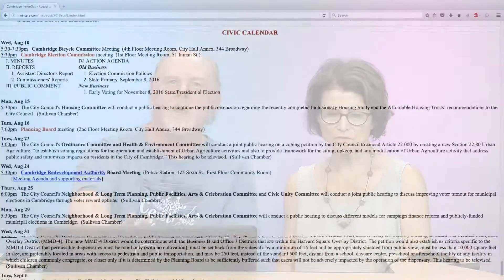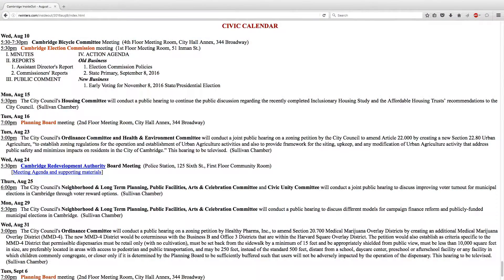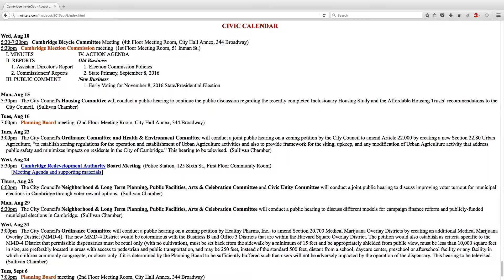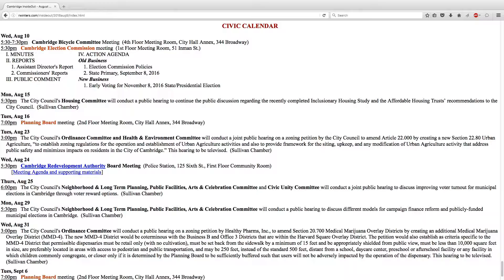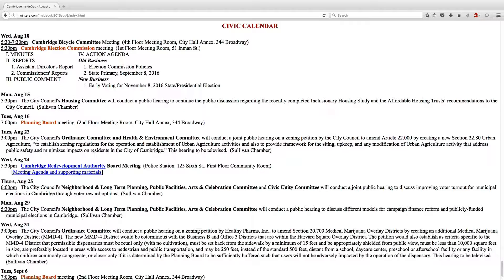Episode 164 - Cambridge InsideOut: August 9, 2016 (Part 2)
Episode 164 - Cambridge InsideOut (Part 2)
This episode was broadcast on Tues, August 9, 2016 at 6:00pm. Topics discussed included a City Council proposal to pay voters to vote in municipal elections, publicly financed municipal elections, and some aspects of the proposed Outdoor Lighting Ordinance. The hosts are Judy Nathans and Robert Winters.